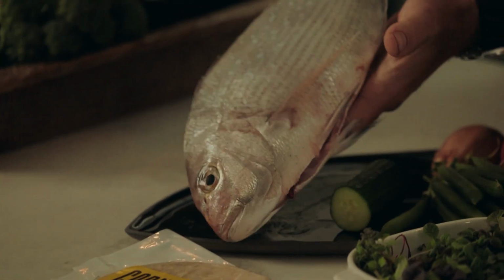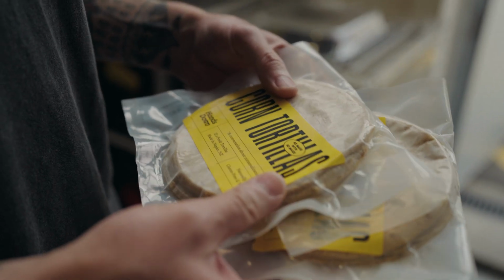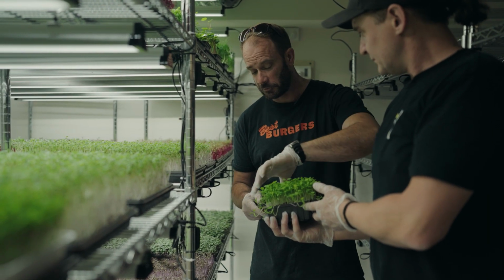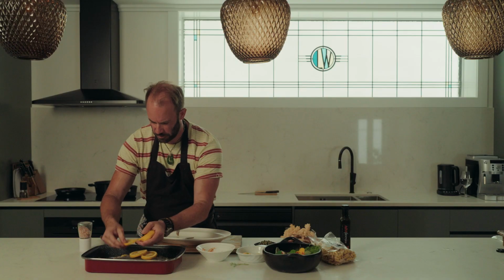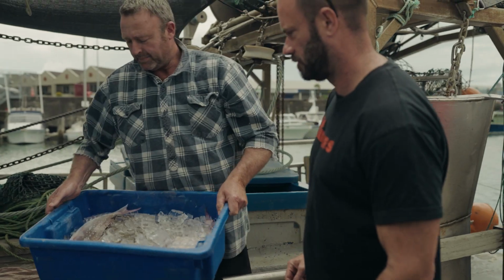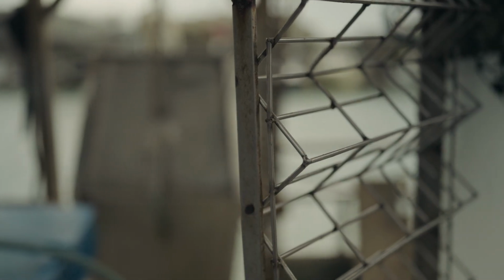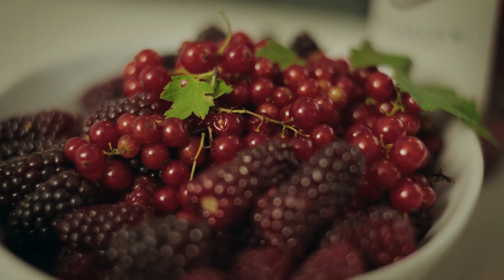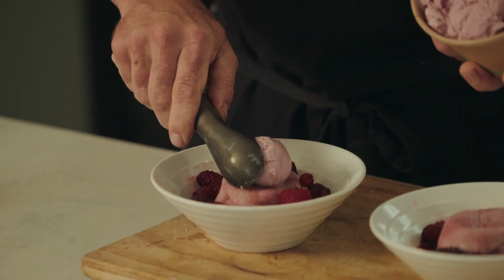Napier recipes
HAWKE'S BAY PRESENTS FOOD AND WINE COUNTRY: RECIPES

Home to many of Hawke’s Bay’s leading restaurants, Napier is also where you’ll find innovative producers, growers and winemakers delivering a taste of Hawke’s Bay.

When sourcing ingredients from this compact, coastal city, renowned chef James Beck headed to both the sea and CBD to create an aromatic and succulent taste of Napier.

Three courses and a bounty of fresh produce. Paired well with a Hawke’s Bay Chardonnay!